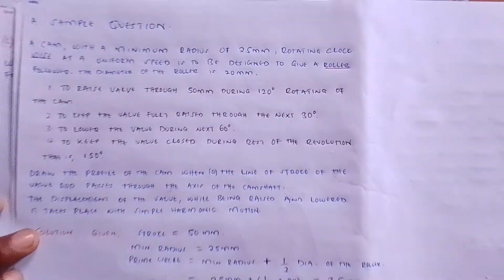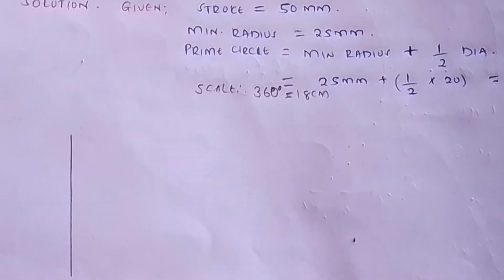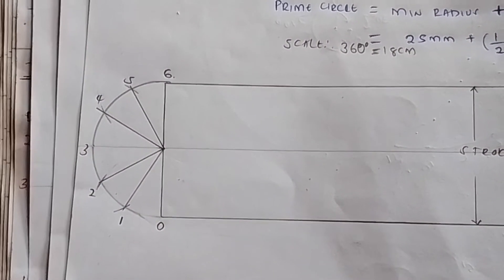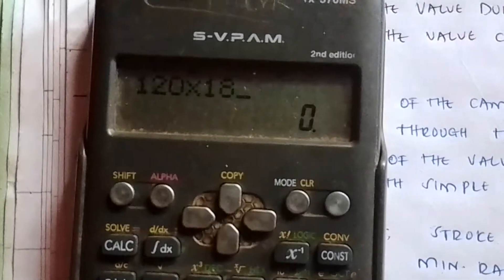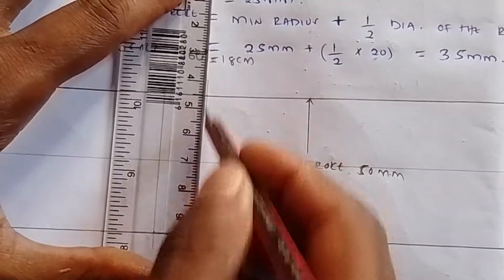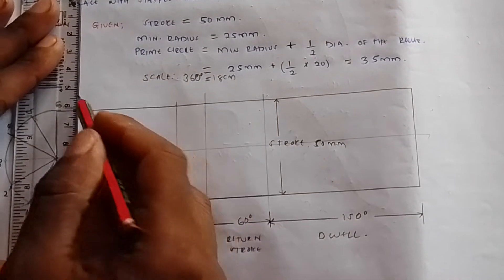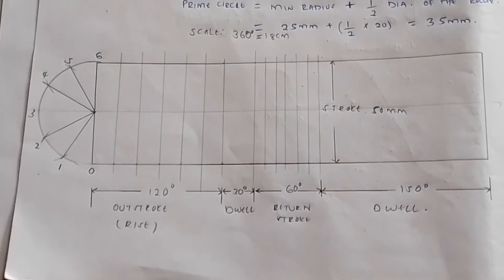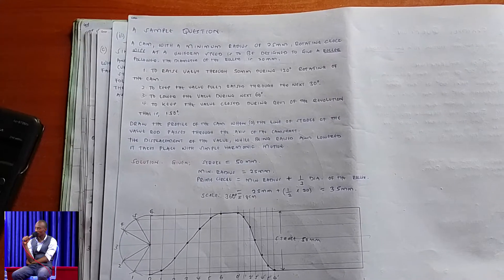How to construct✍️cam profile✏️ || Engineering Drawing II and Design || KNEC past paper questions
how to draw cam profile.
this tutorial touches on the topic of cams and followers in Engineering Drawing II and Design.